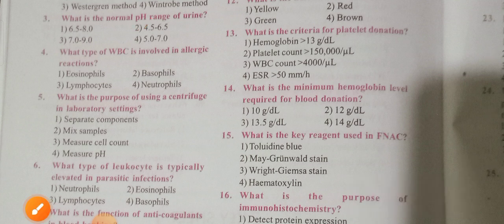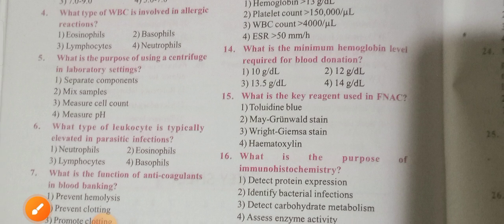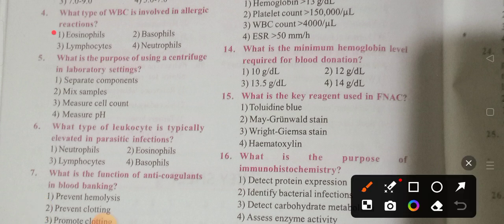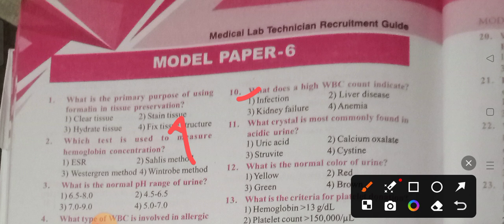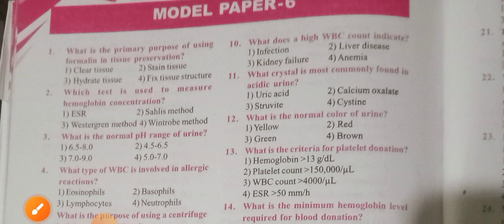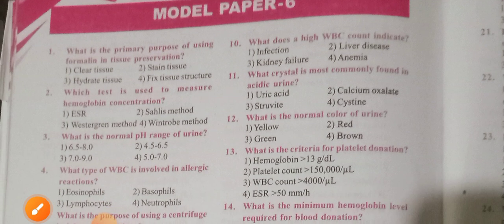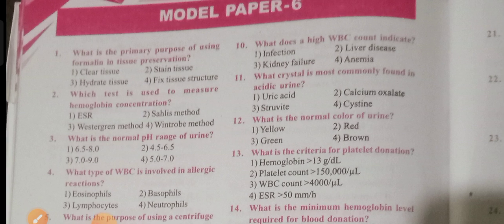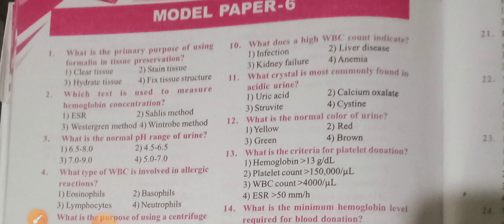Lab technician/grade II - Model Question paper -6(1-19 MCQ 's) video -1